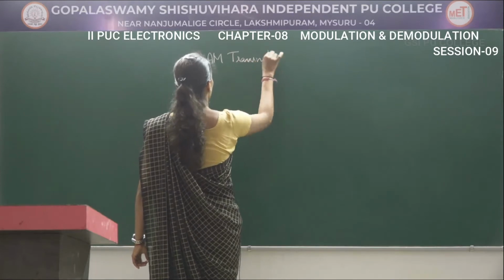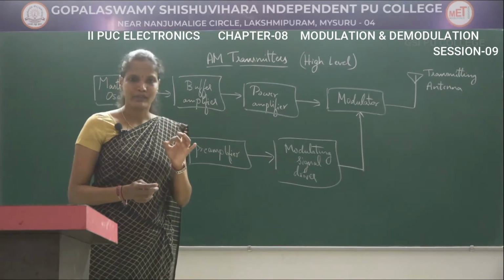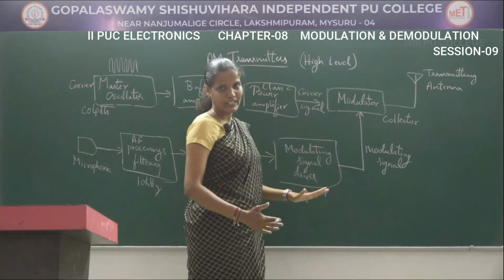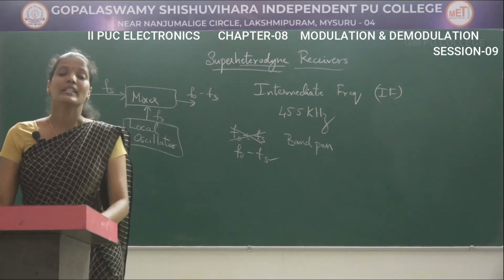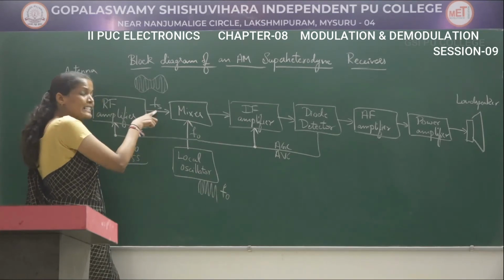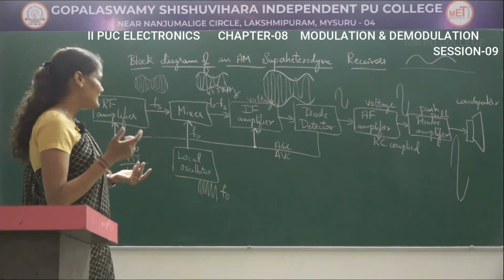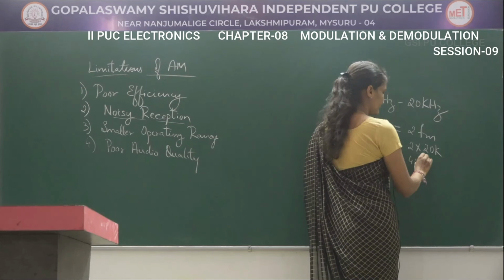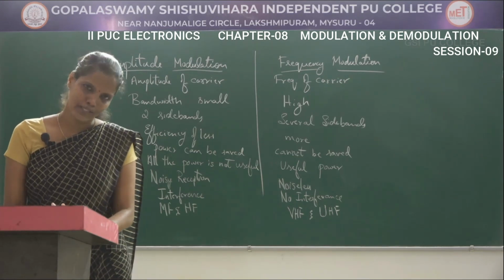ELECTRONICS | II PUC | CH 08 | MODULATION & DEMODULATION - AM TRANS. & SUPERHETRODYNE RECEIVER | S09